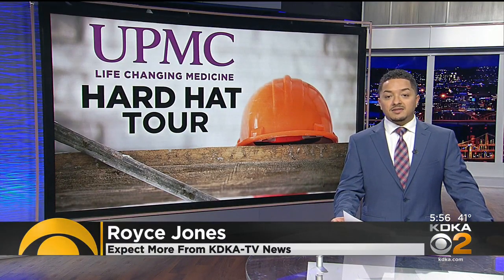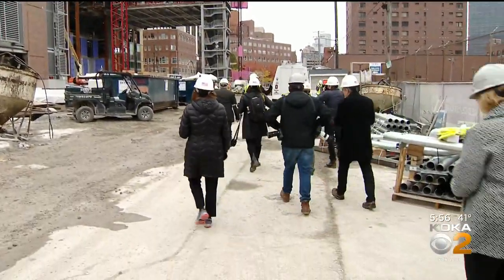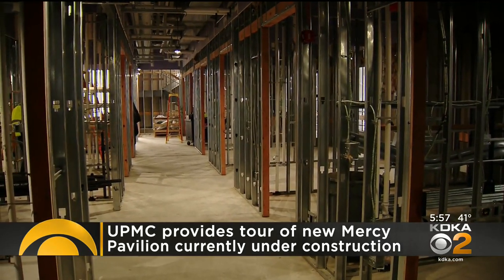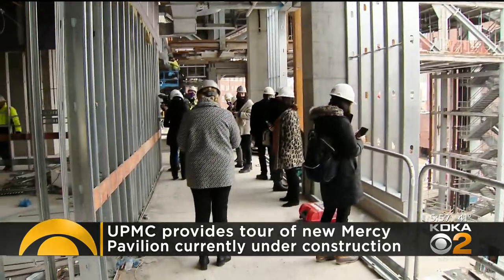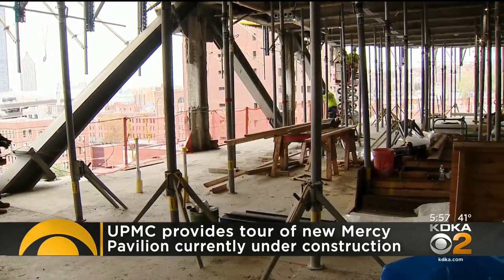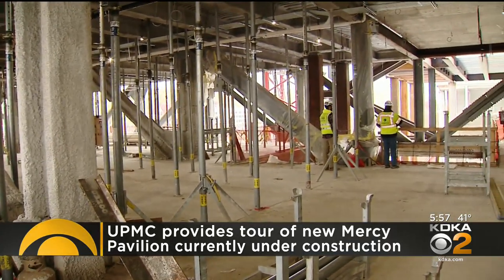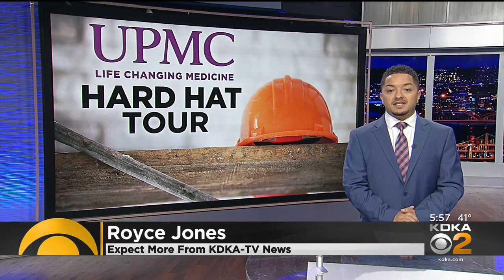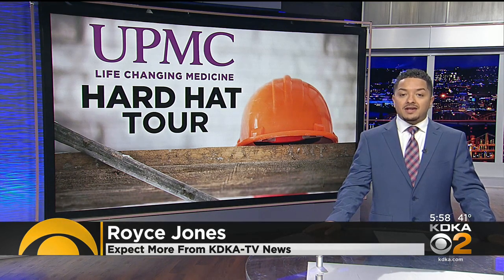UPMC Mercy Pavillion Expected To Open In 2023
Despite bumping into some supply chain issues, the UPMC Mercy Pavillion is coming along right on schedule.